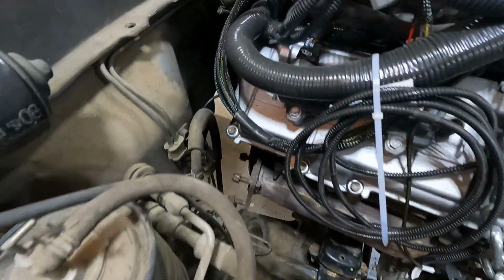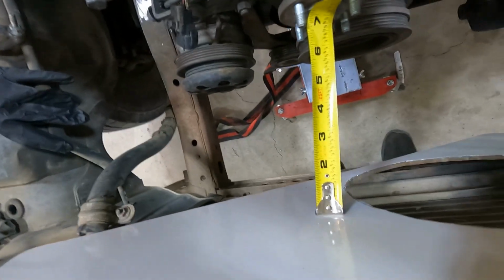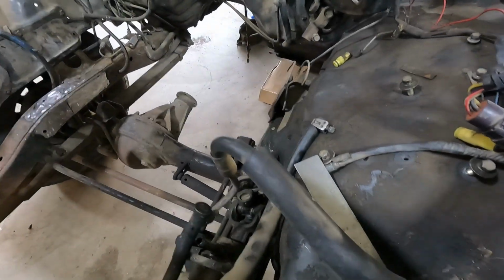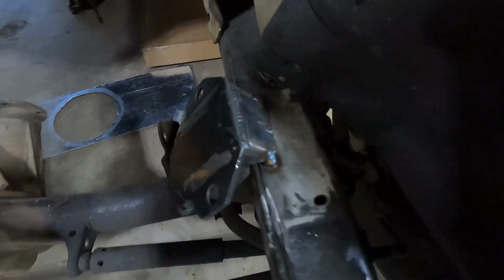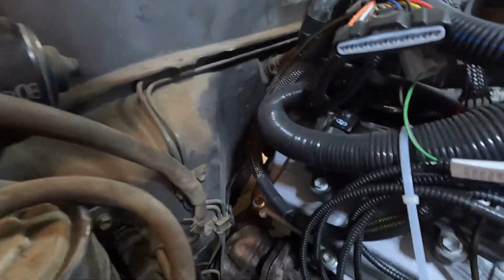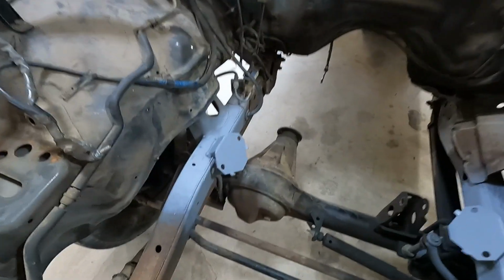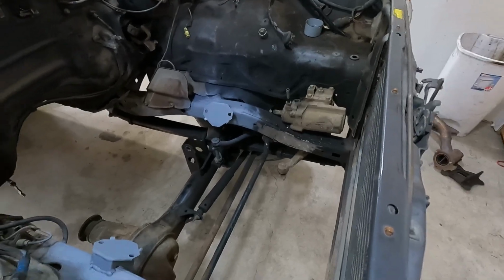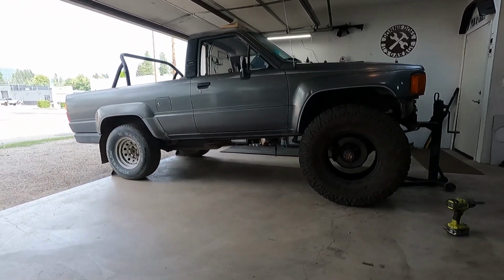1985 Toyota 4Runner Ultimate Overland Build Part 4.5 - ENGINE INSTALL AGAIN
Had to move the motor real quick because it just wasn't going to clear the firewall.